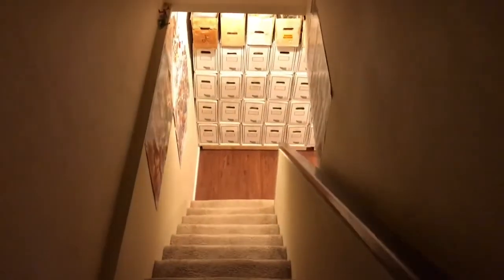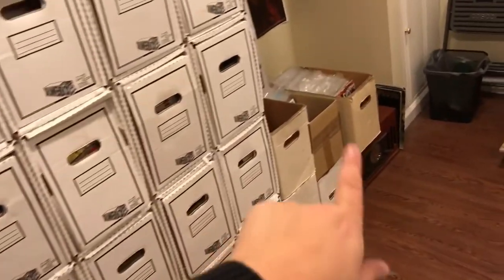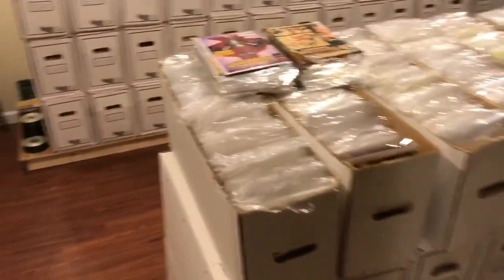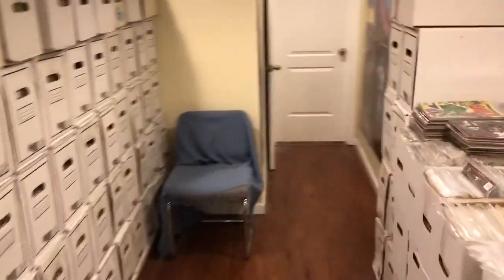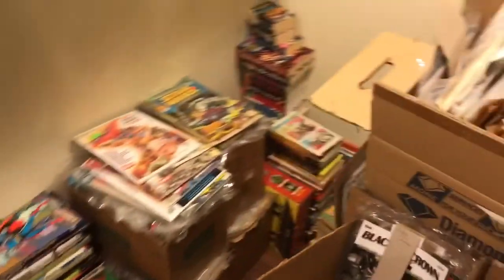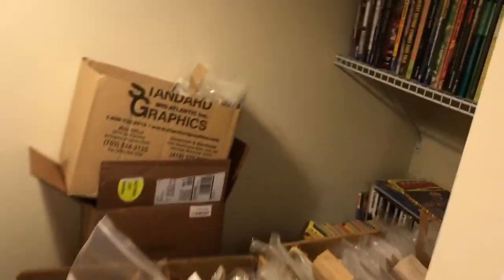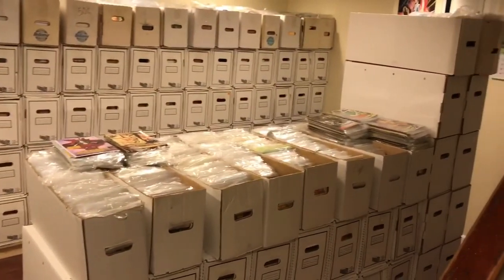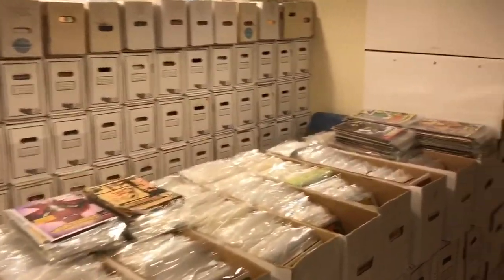Comic Collection 2018